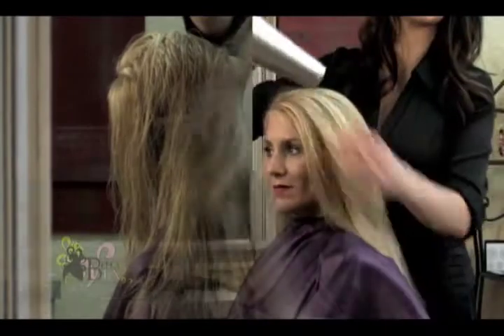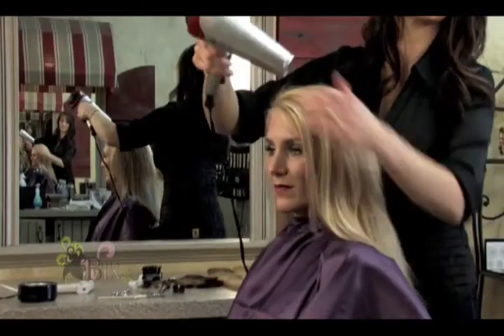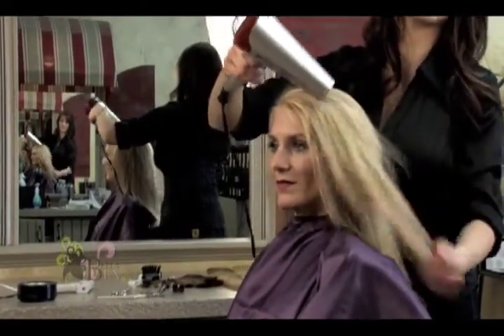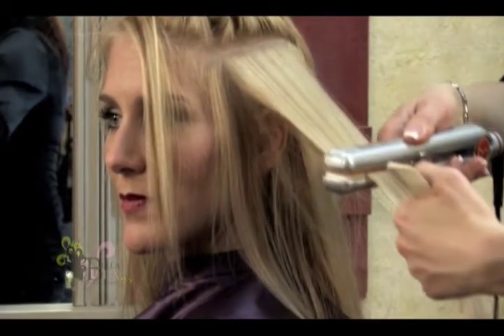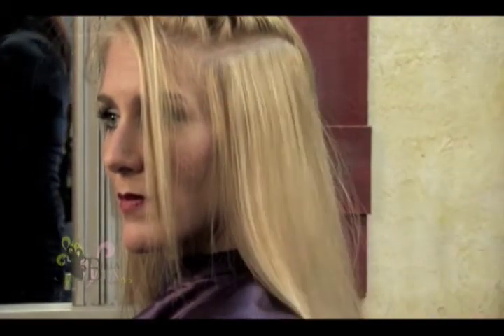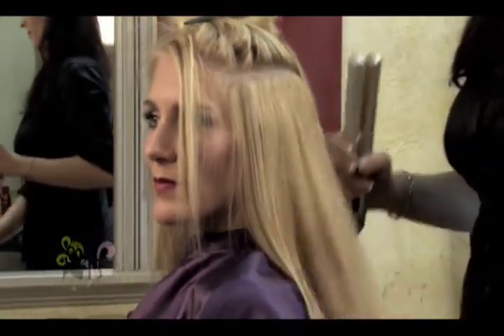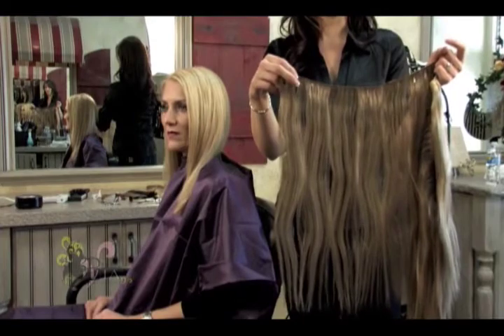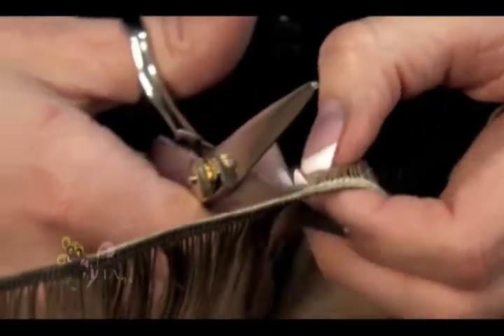Hair Extensions - Sample Instructional DVD